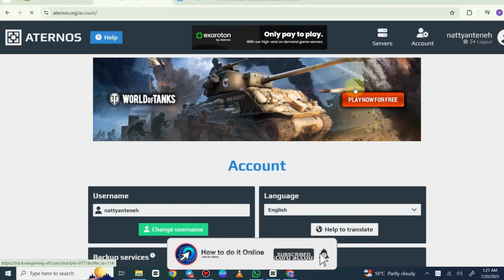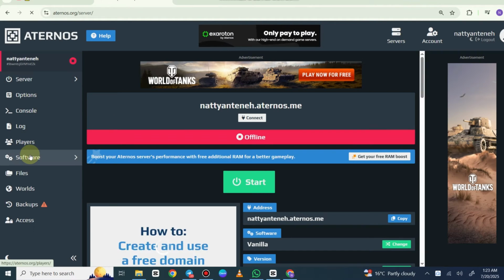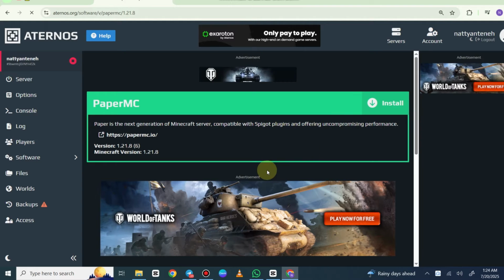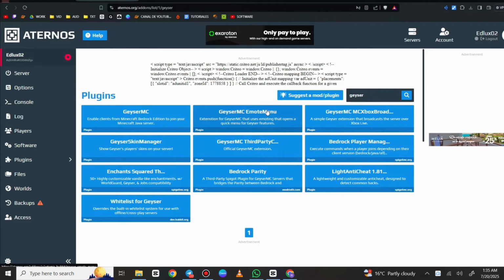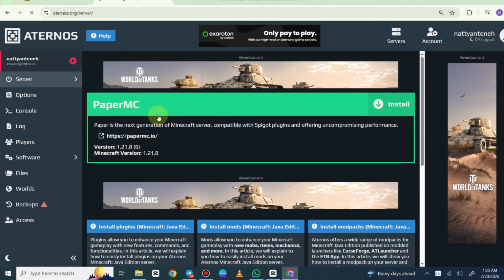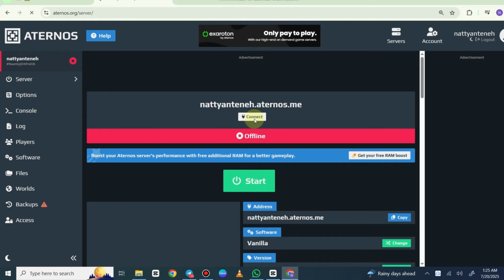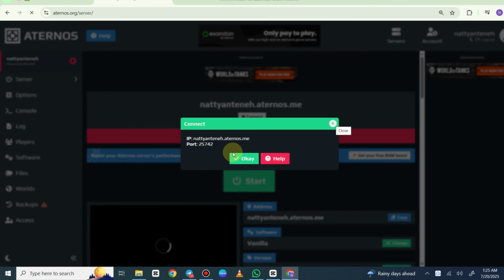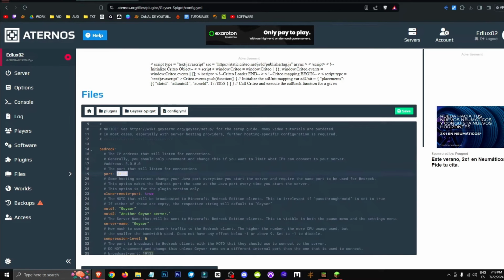How to Connect Bedrock to Java Server Aternos (2025)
In this video, I'll show you how to How to Connect Bedrock to Java Servers in Aternos. The method is very simple and clearly described in the video. Follow all of the steps & How to Create a Crossplay Aternos server between Java and Bedrock on any version.